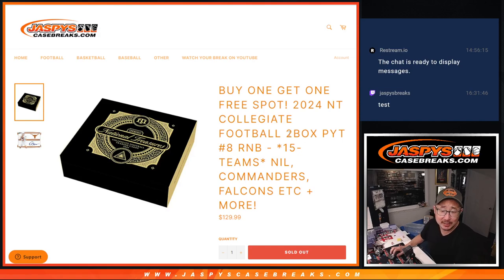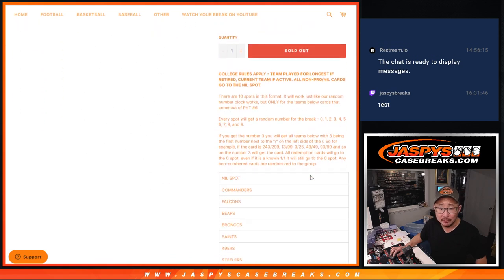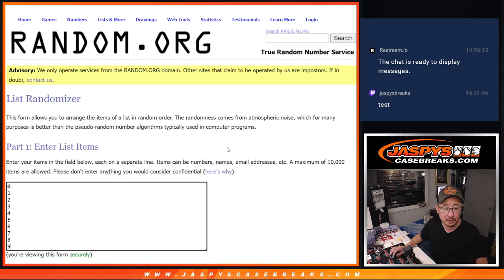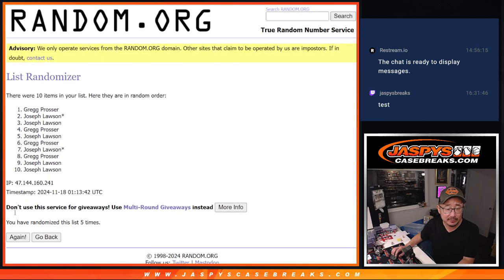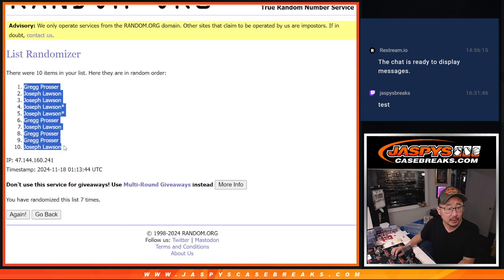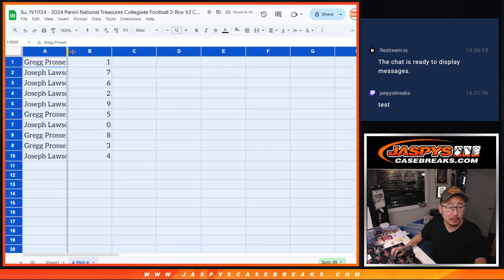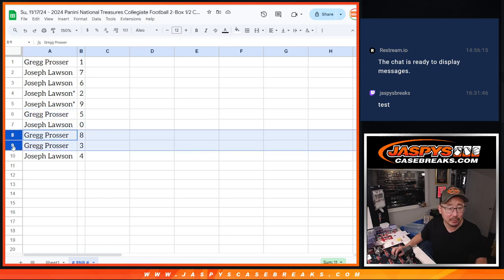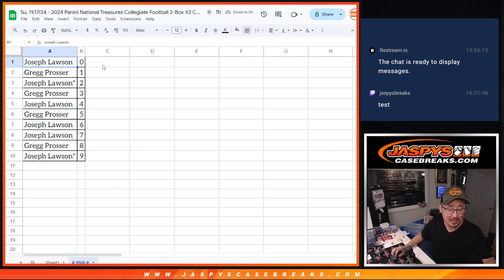RNB - Su, 11/17/24 - 2024 Panini National Treasures Collegiate Football 2-Box 1/2 Case #8 *PYT*